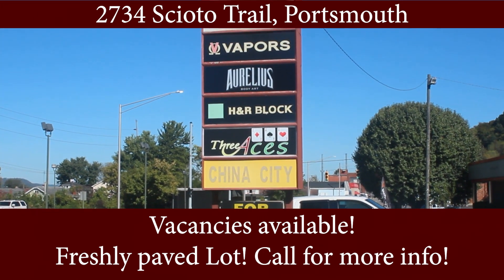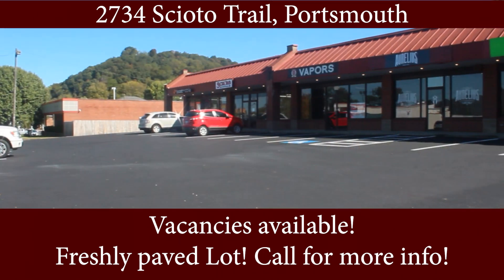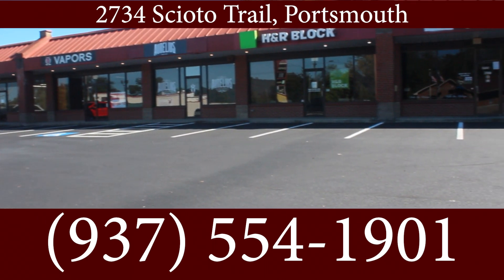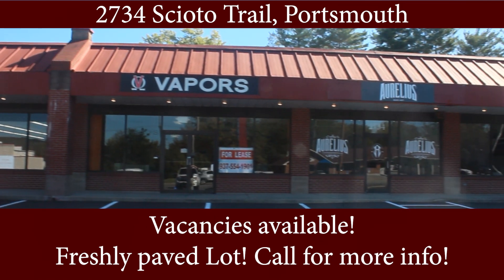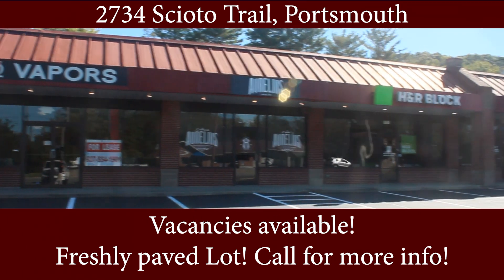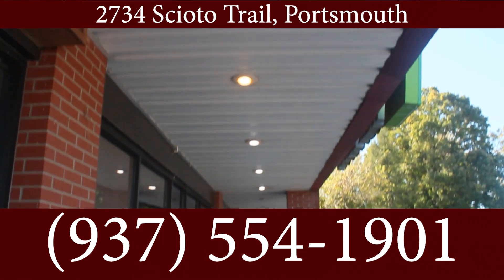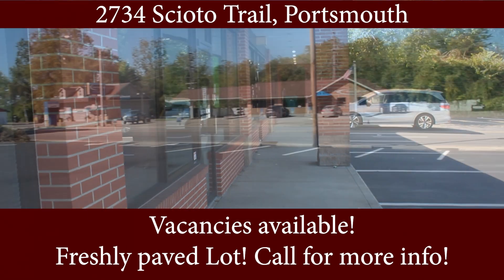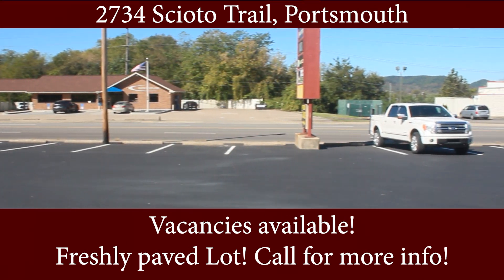Scioto Trail 3